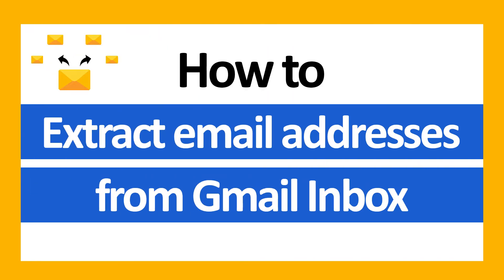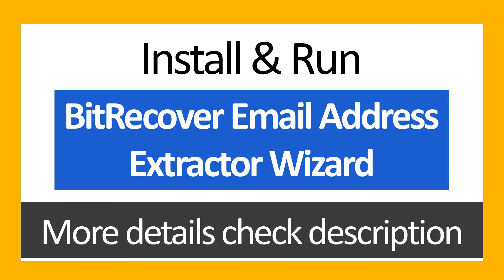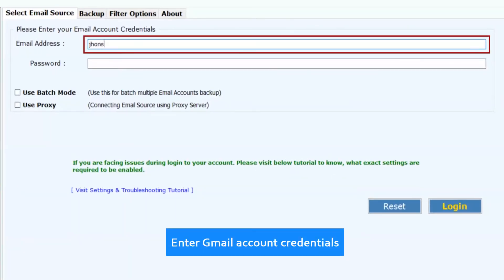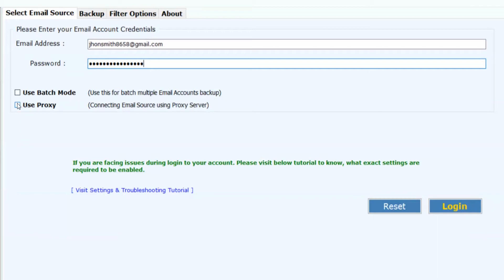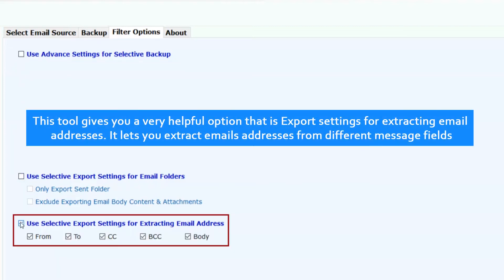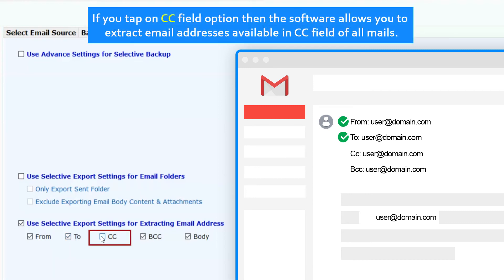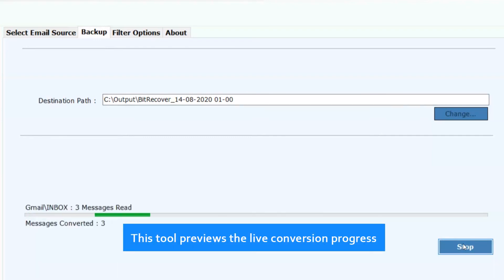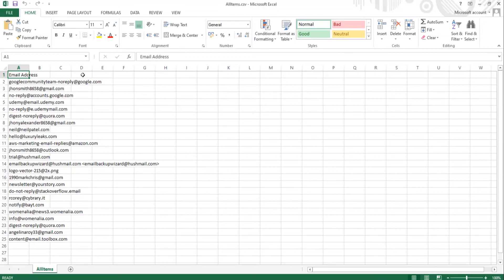How to Extract Email Addresses from Gmail Inbox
Let me tell you something about the software.

This application provides you a detailed report of the process.

Follow the step to Extract addresses from Gmail Inbox:

2. Enter Gmail account credential
3. Select the Inbox mail folder and select the destination path.
4. Click on "Backup", you can see live-saving process and your extracted email addresses.

User can extract email addresses of many email account.

Allow you to pick a specific destination path

Provide to choose filters for selective extraction.

Option to get the advanced features of the software.

It let you extract email addresses from the different message field.

You can extract email addresses from the message body of the mail.